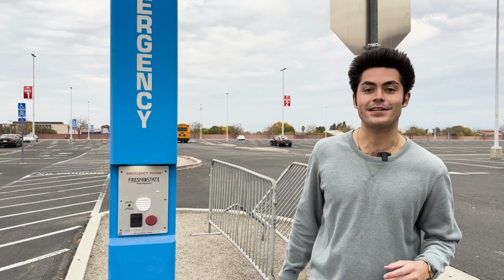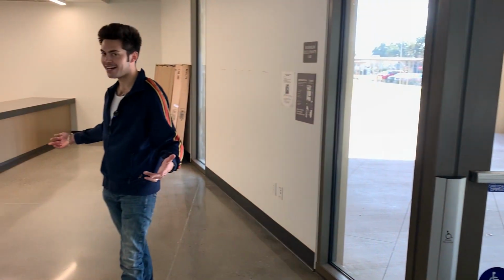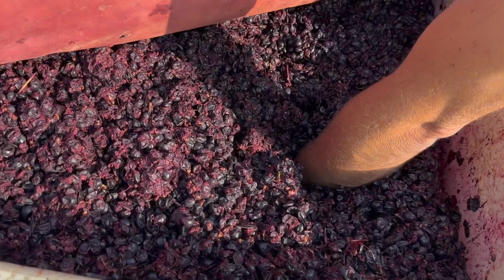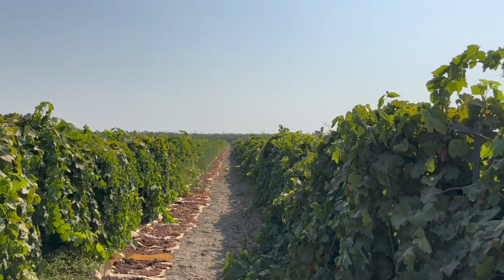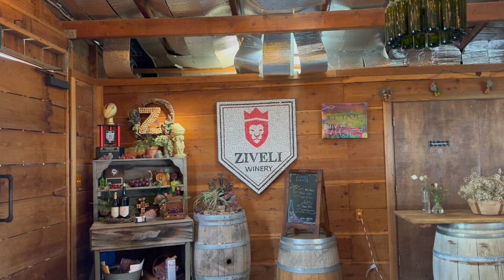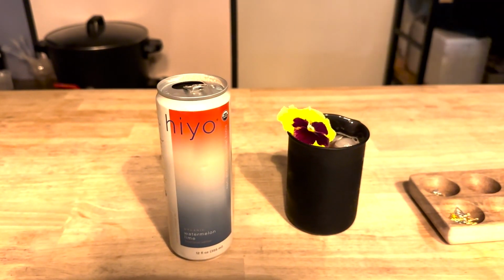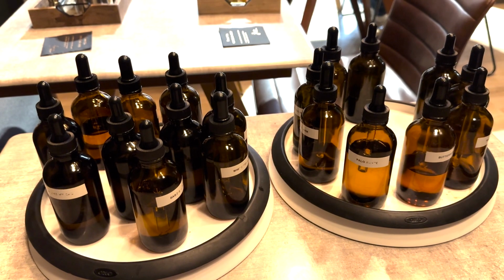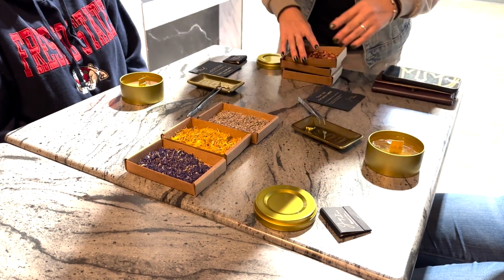Cameron Butler Reel Fall 2023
A project produced by Cameron Butler in the Fall 2023 broadcast & multiplatform capstone class, MCJ 128.